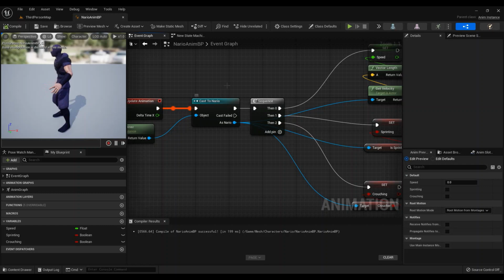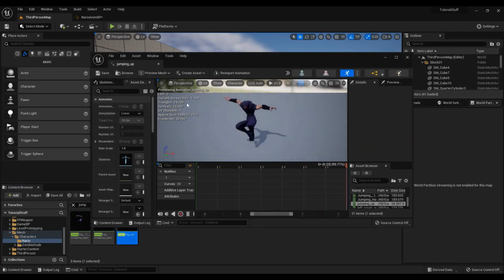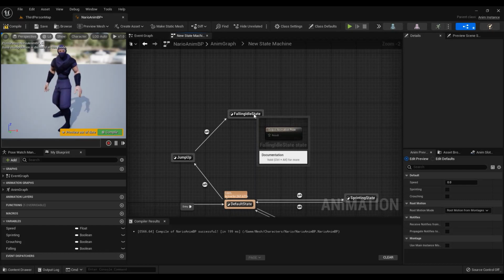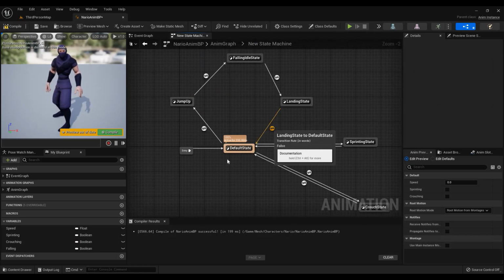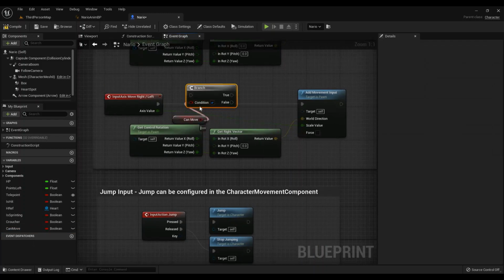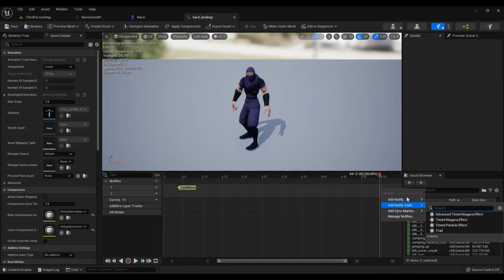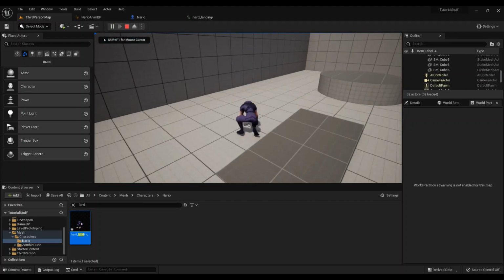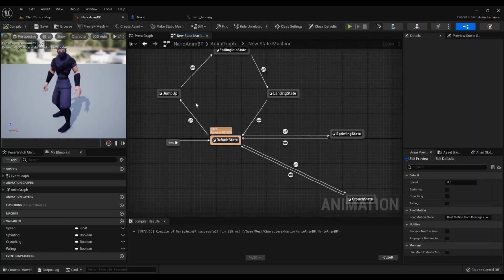Doug Teaches Ue5 Mario 64 Clone - Jump Animation Notifiers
Doug teaches how to create jump and land effects on the Mario 64 Clone Character. Steps to create an animation, we need to explore AnimGrpah first. Doug recommends that you create a basic jump animation for your character. This should include a crouch animation, a jump animation, and a landing animation. You can use tools like Maya or Blender to create these animations.

Once you have the basic animations, Doug suggests adding some extra details to make the jump and landing effects more dynamic. For example, you can add a dust or smoke effect when the character lands or make the character's hair or clothing move more realistically during the jump animation.
Doug also recommends paying attention to the timing and spacing of your animations. This means making sure that the character's movements are smooth and consistent throughout the jump and landing animations. You can use tools like graph editors to adjust the timing and spacing of your animations.

Finally, Doug suggests testing your jump and landing animations in-game to make sure they look and feel as realistic as possible. You can use a game engine like Unity or Unreal Engine to test your animations in a game environment.